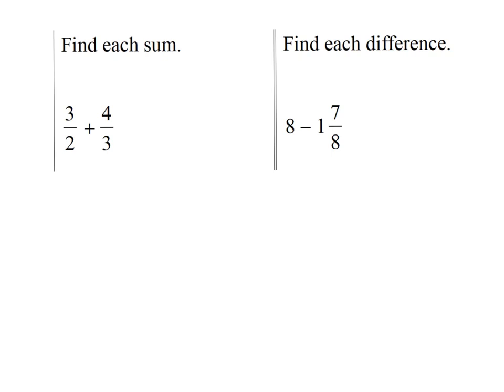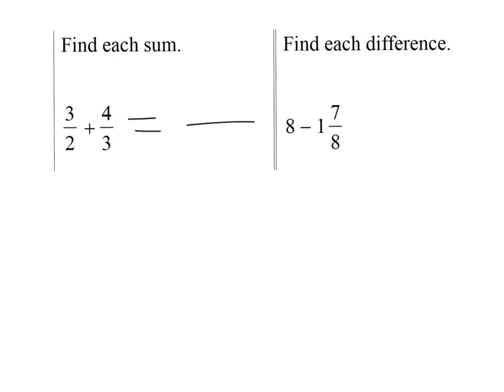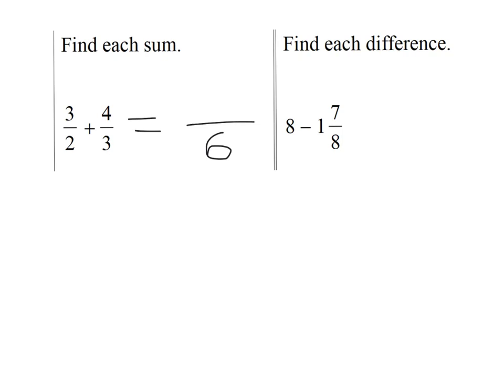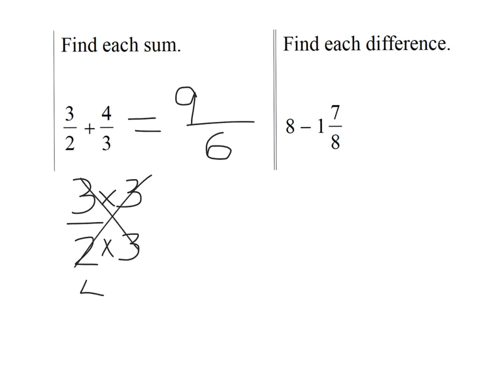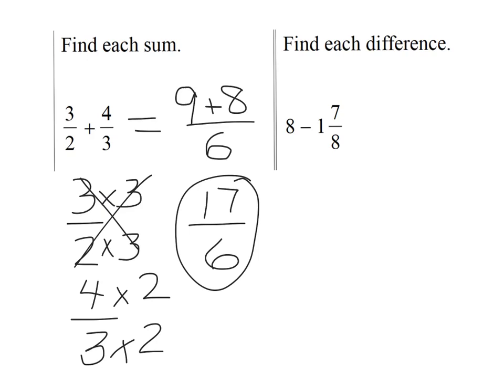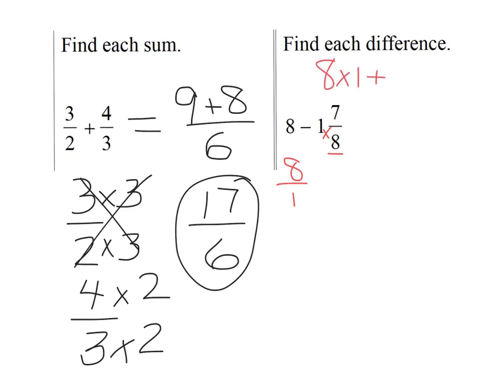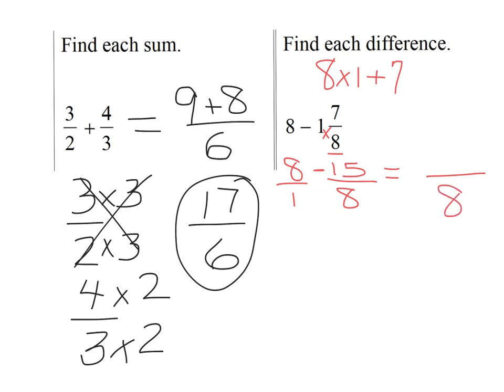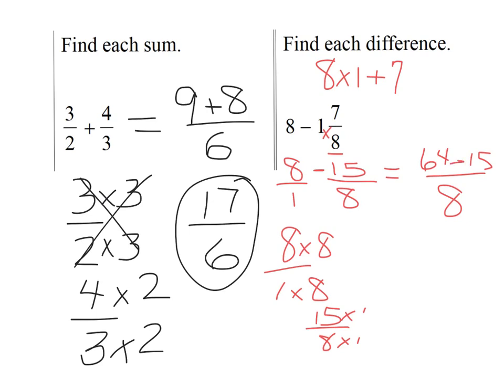Adding and subtracting fractions